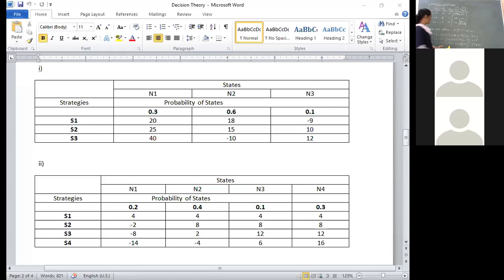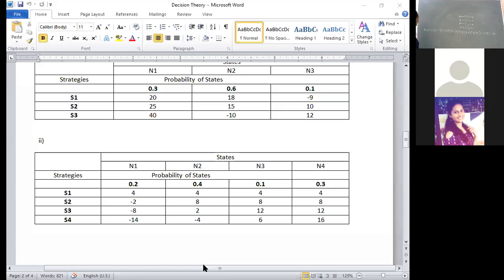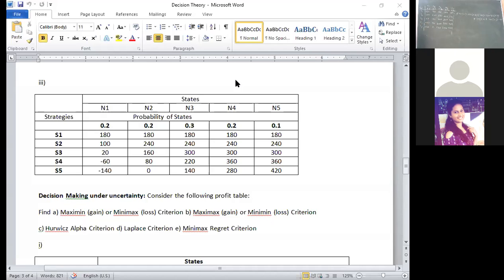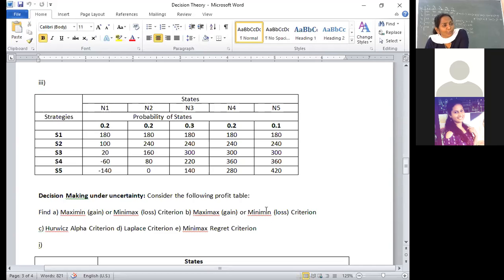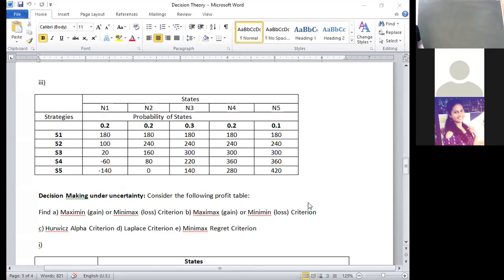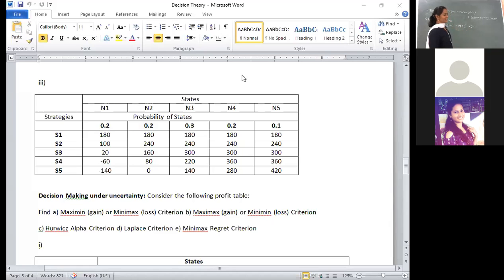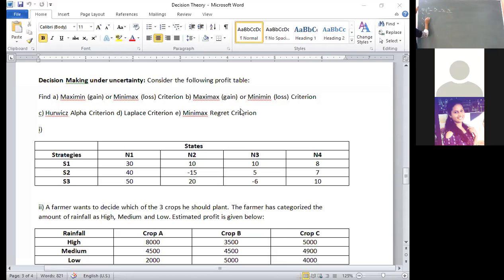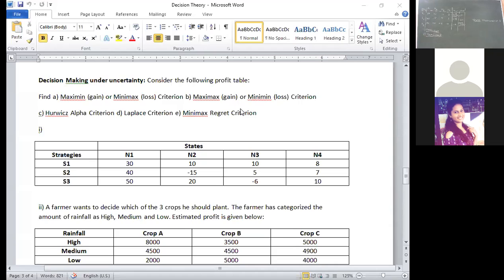Decision Making Under Risk